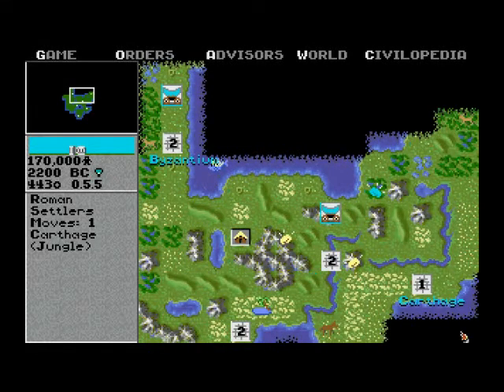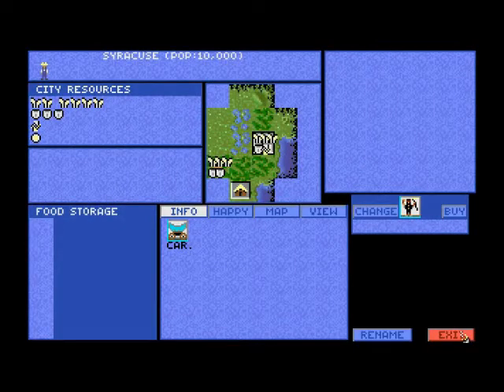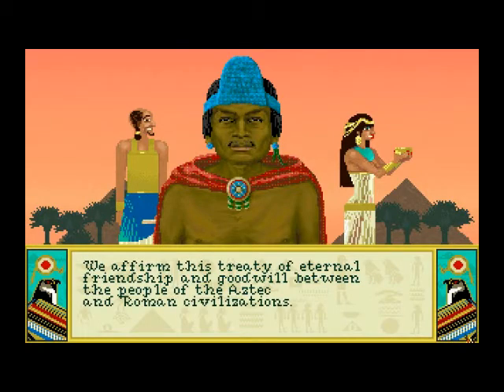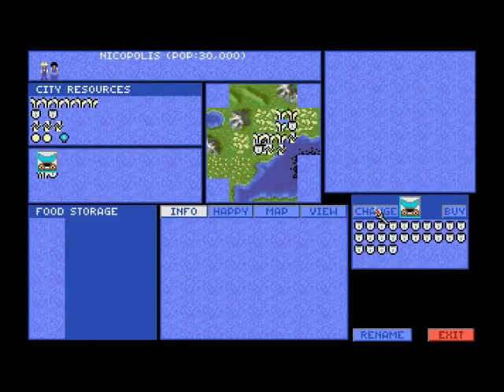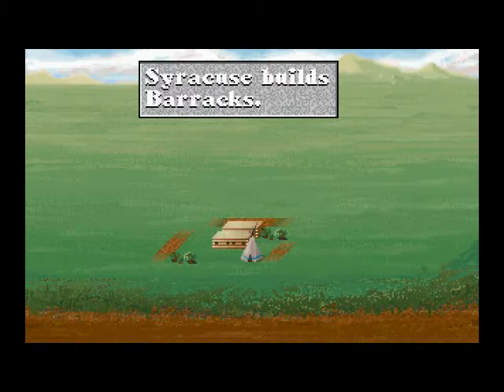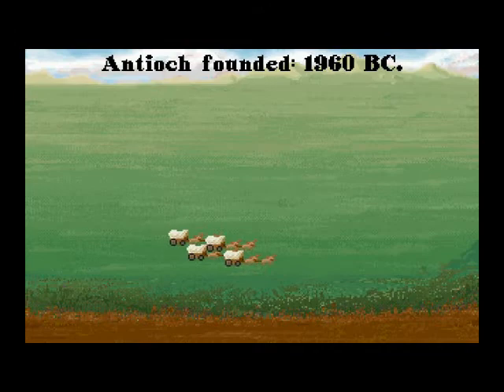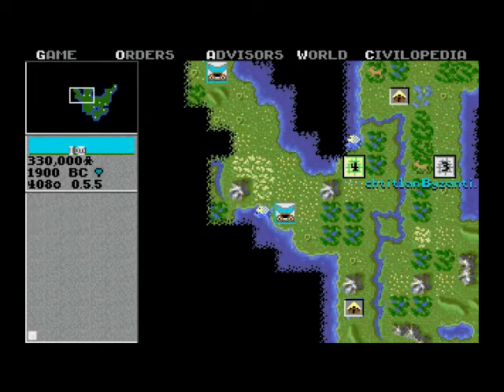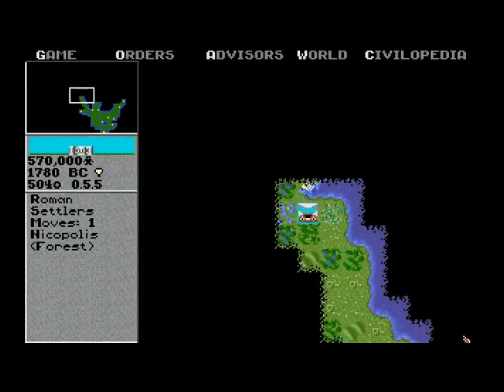Civilization Playthrough, Part 3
This part of the playthrough includes the game years 2220BC-1780BC.